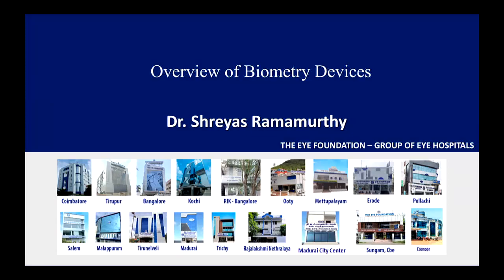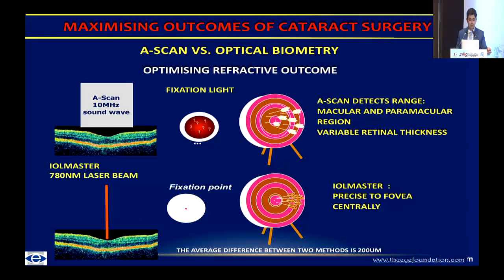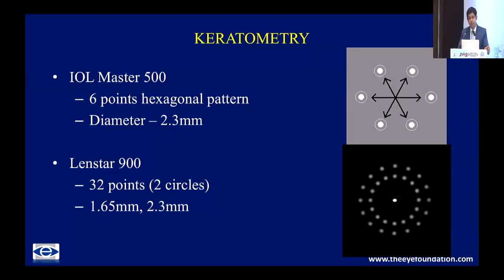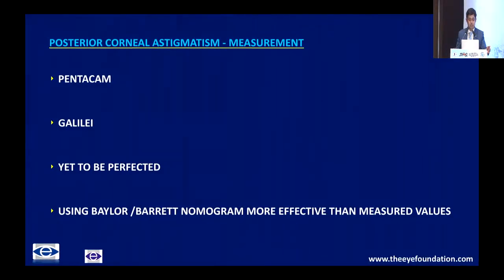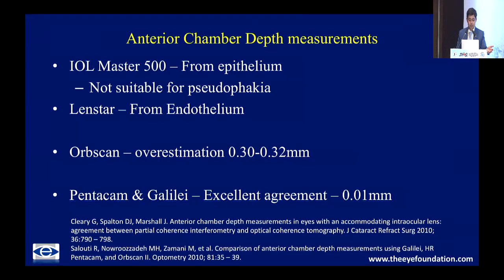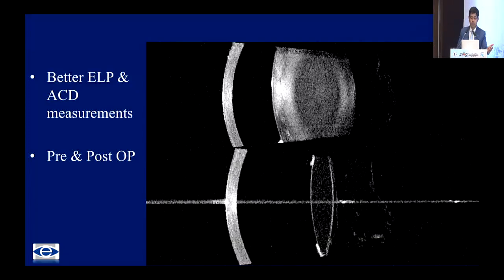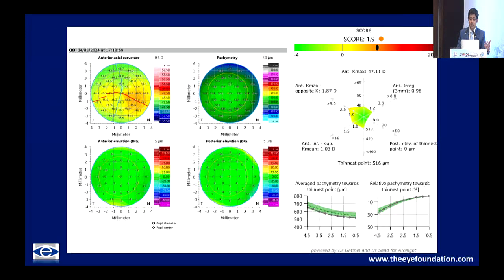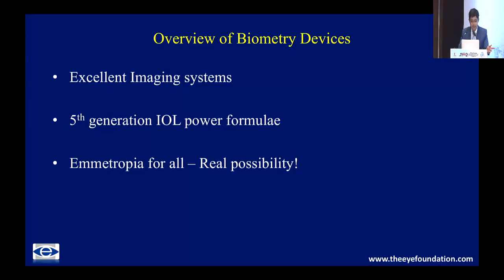AIOC2024 IC106 Topic Dr Shreyas Ramamurthy Overview of Biometrydevices